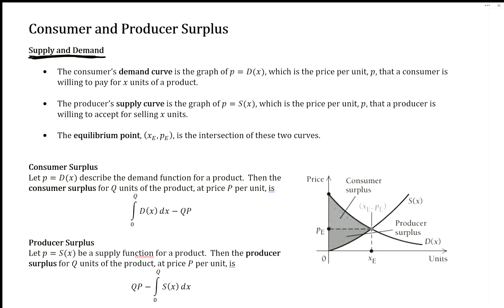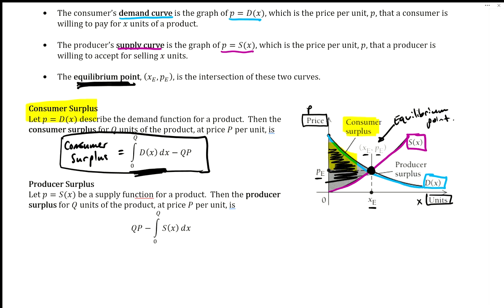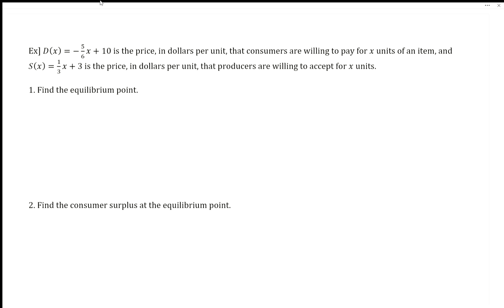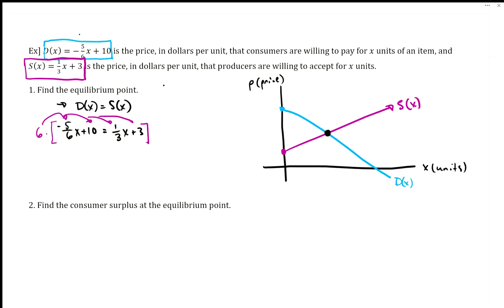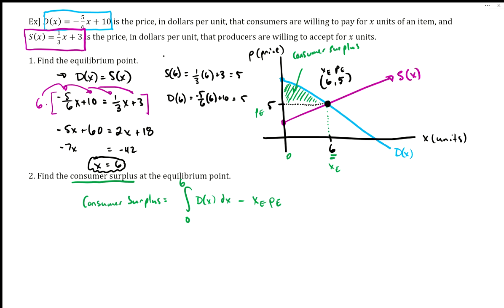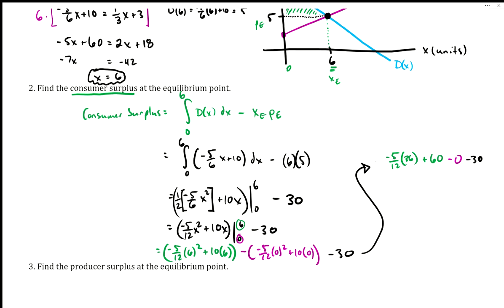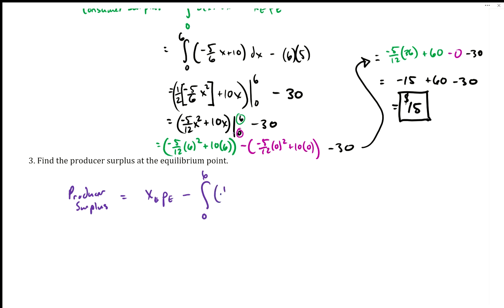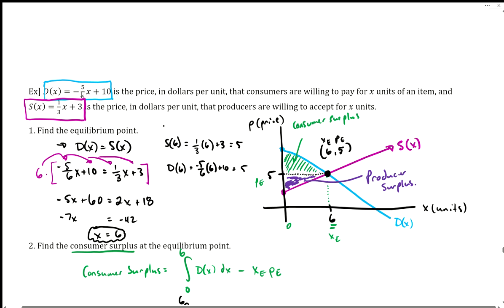Consumer and Producer Surplus Intro and 1 Example Problem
In this video we introduce consumer and producer surplus, and then we do a problem where we find both at the equilibrium point.